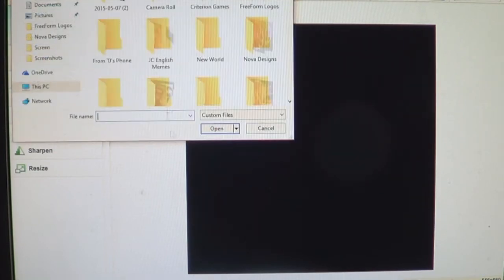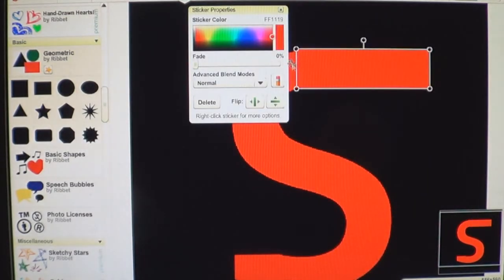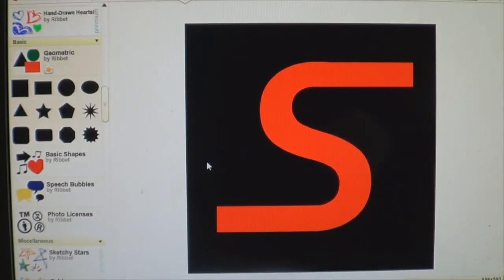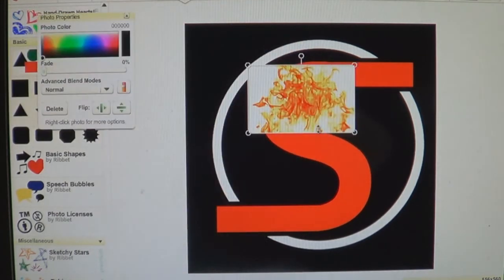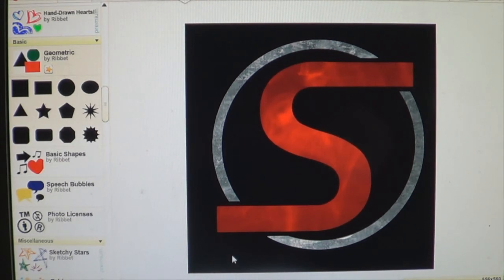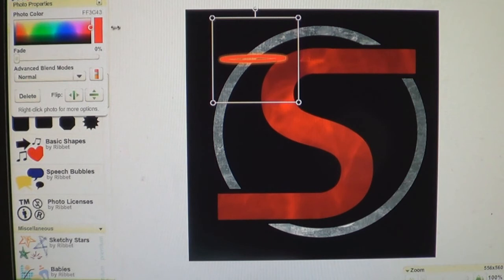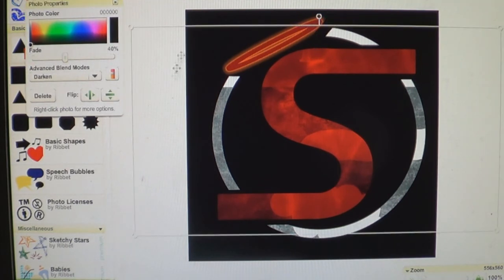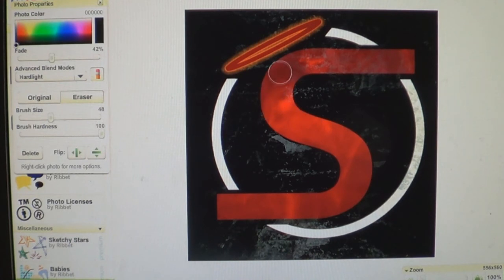DESIGN WALKTHROUGH For the Soul Logo l FreeForm Designs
This video has been widely asked for on my Instagram and its finally here!

COMENT "WOOT WOOT" if you're reading this!